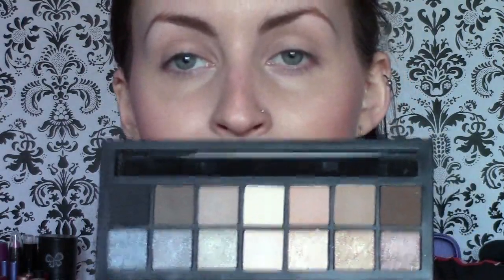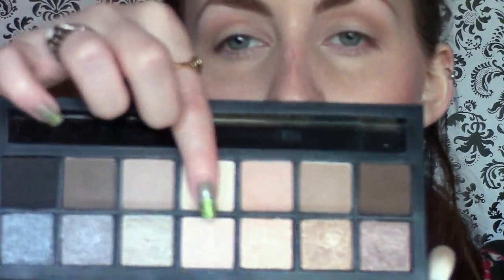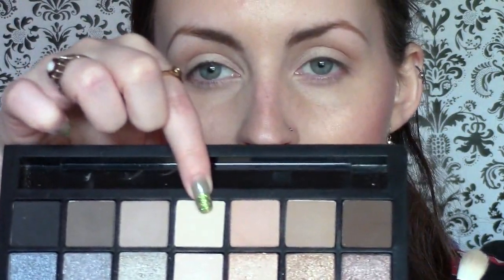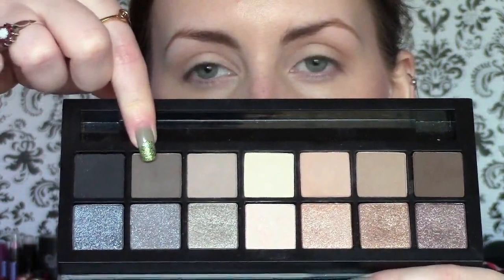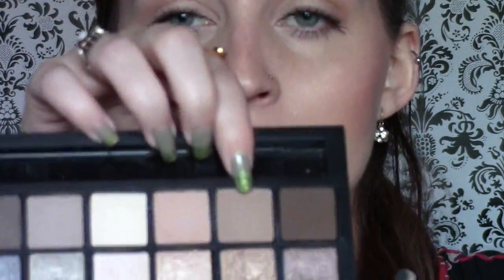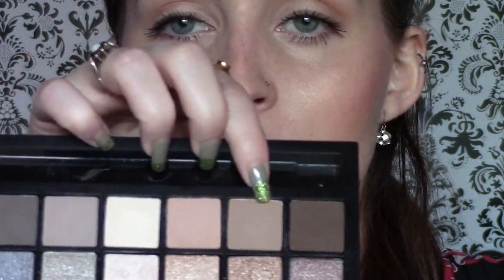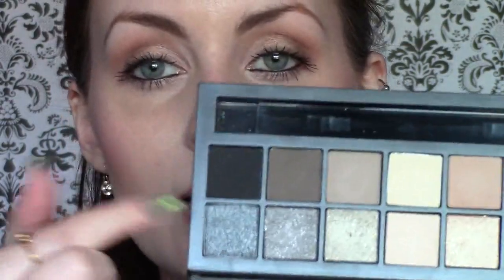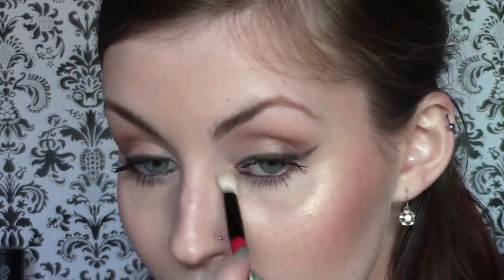Easy Day To Night Makeup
An easy day to night makeup tutorial, using the Smashbox Full Exposure palette!

* Urban Decay Lip Junkie - Midnight Cowboy

★ Instagram: Wild Kat Makeup (come say hello!)

★ My Favourite Candles!

☟ BRUSHES Used. . ☛

** SIGMA **

** CROWN **

** ZOEVA **